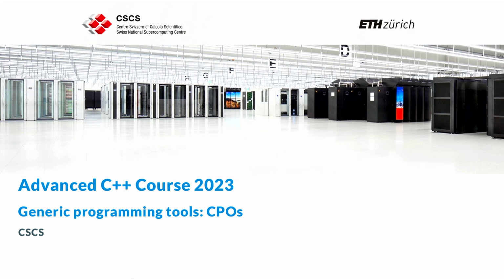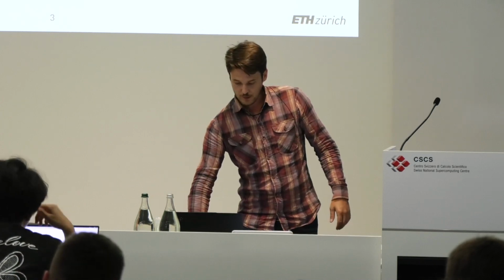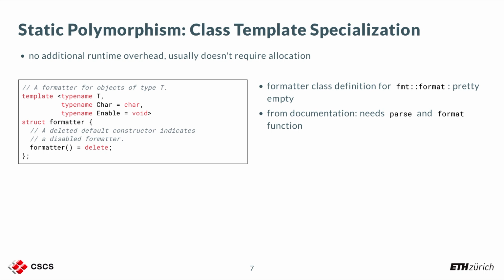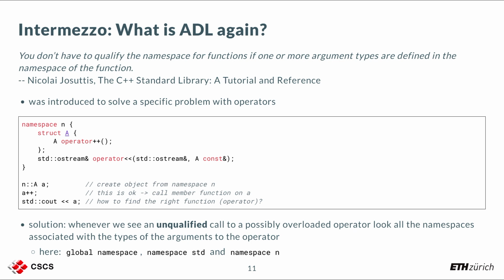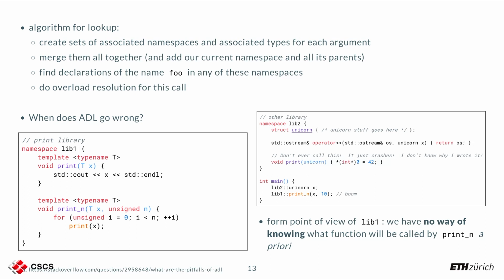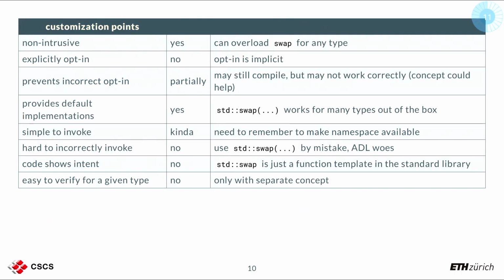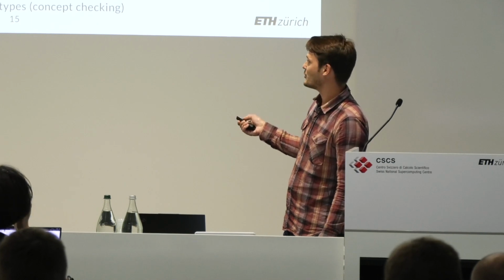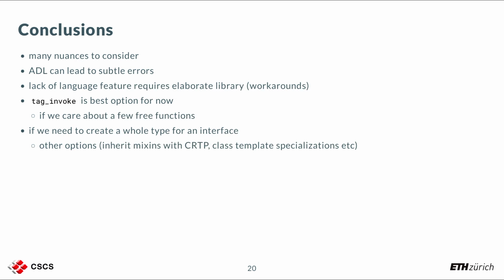07 Advanced C++ workshop 2023 Generic programming tools CPOs